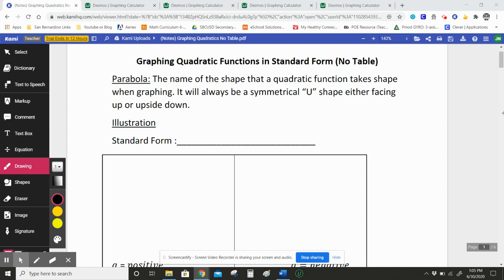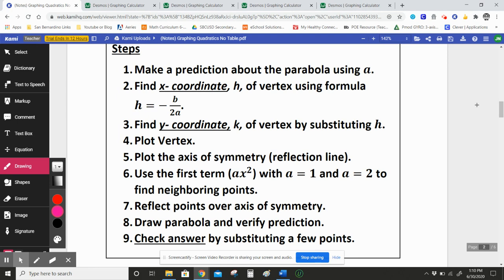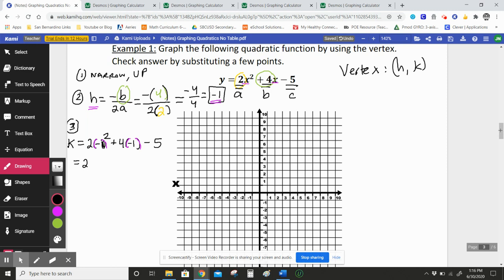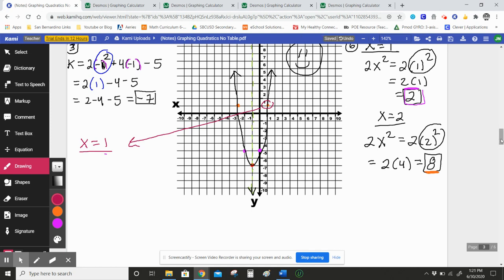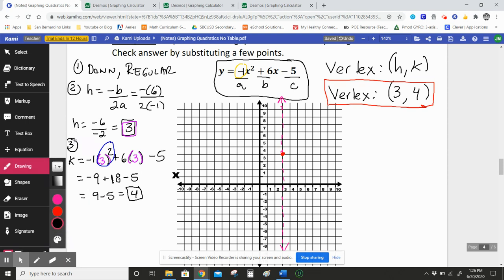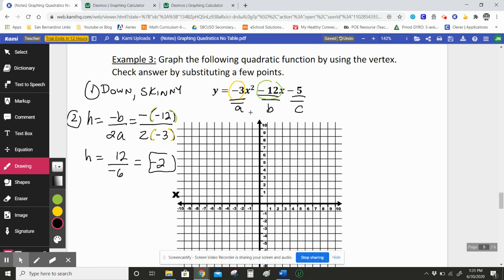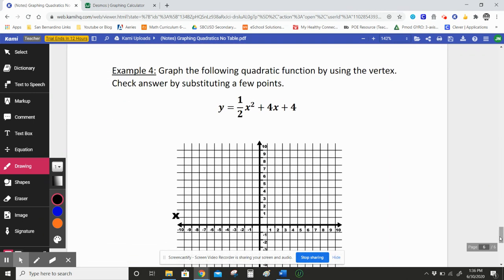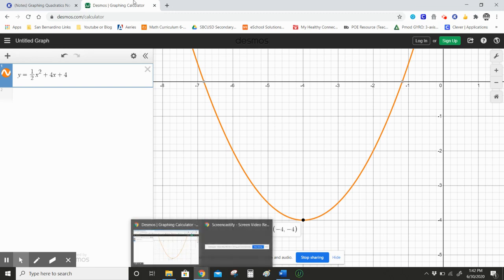Graphing Quadratic Functions (No Table)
Math 2 Tutorial: Graphing Quadratic Functions (Parabolas) in Standard form Without a Table. This Method Uses the Vertex and a few points nearby to graph and reflect using the axis of symmetry.